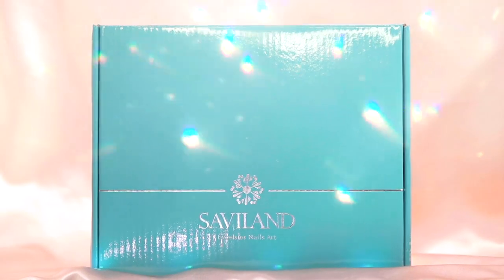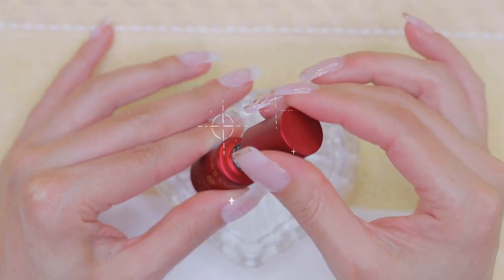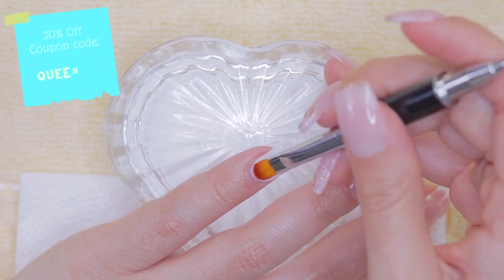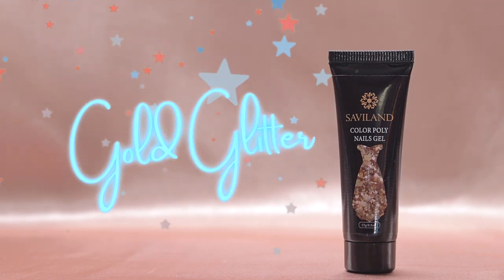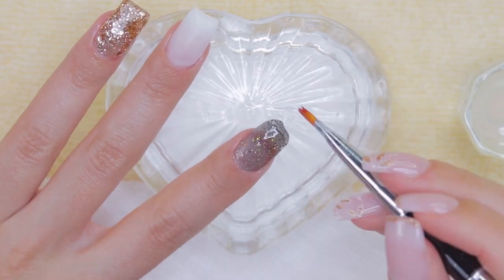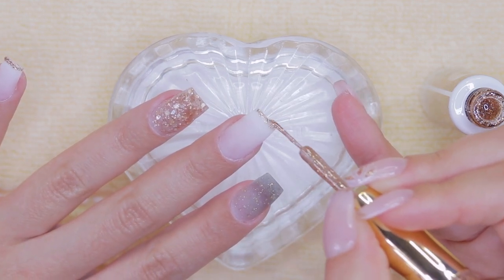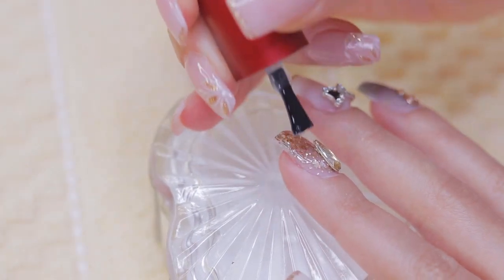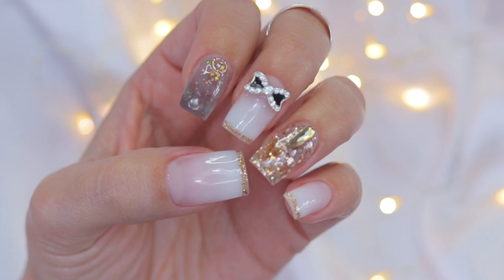GORGEOUS Polygel Nails WITHOUT Dual Forms!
🎀 Hi my loves, I have missed you so much! In this video, I share with you a beautiful improvisation that I hope inspires you to unleash your creativity.

🎀 CANAL EN ESPAÑOL: The Nails Queen Espanol

9 that if you confess with your mouth the Lord Jesus and believe in your heart that God has raised Him from the dead, you will be saved. 10 For with the heart one believes unto righteousness, and with the mouth confession is made unto salvation.